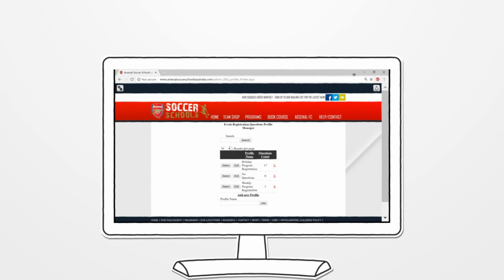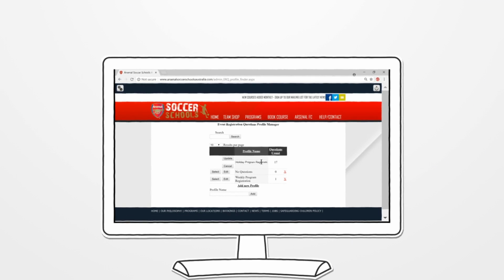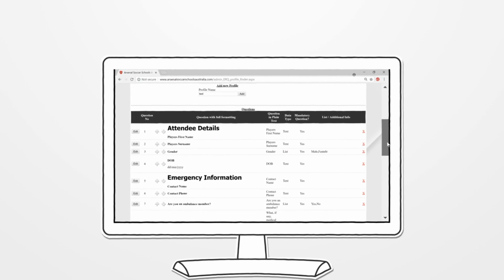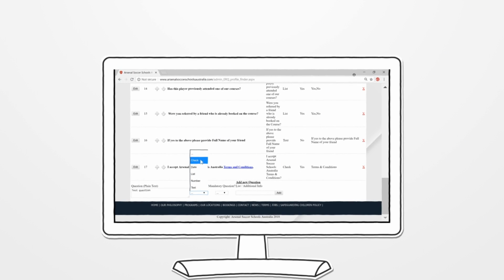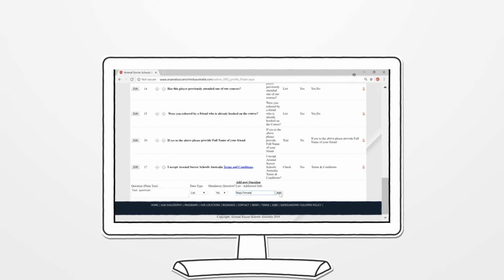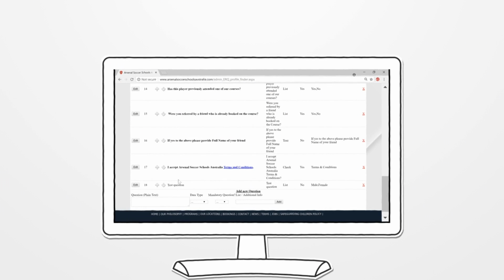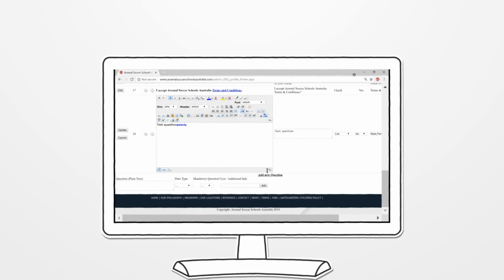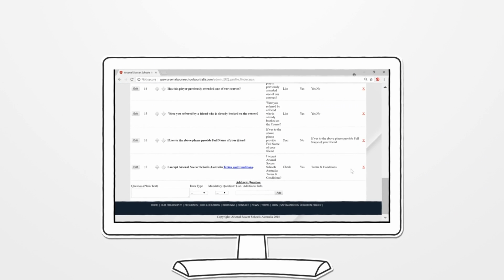Big League Commerce - BLU Training EV07 - Question Profiles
Big League University for Big League Commerce.